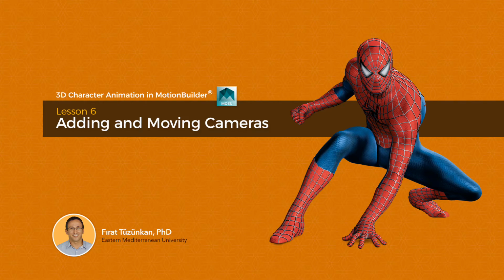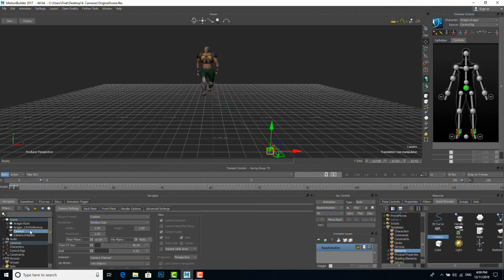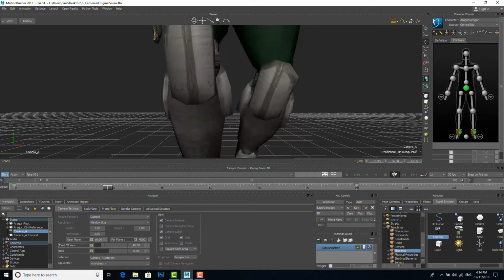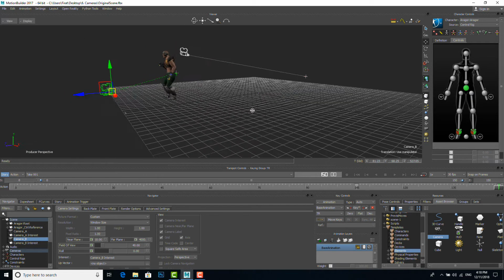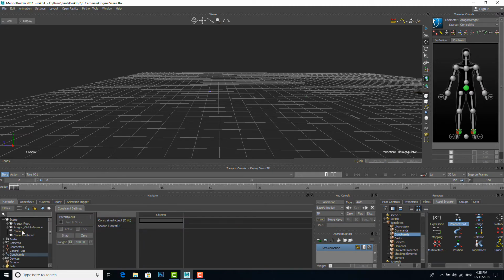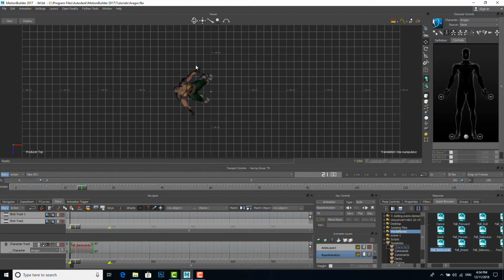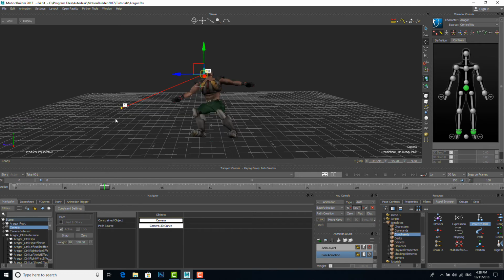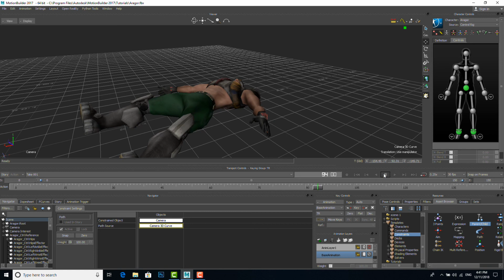6. Adding and moving cameras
Learn how to add and animate cameras in your scene.